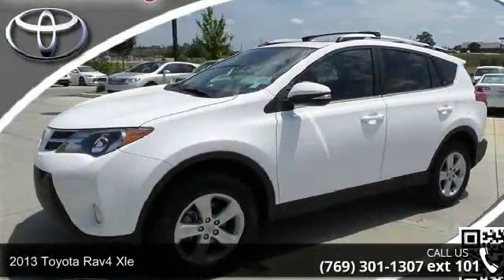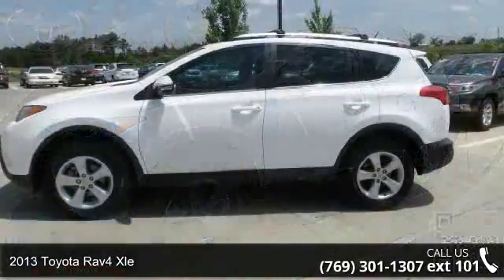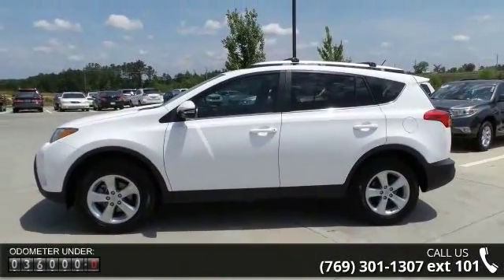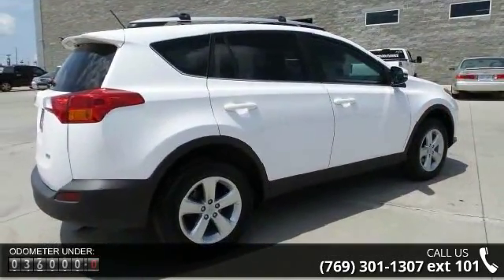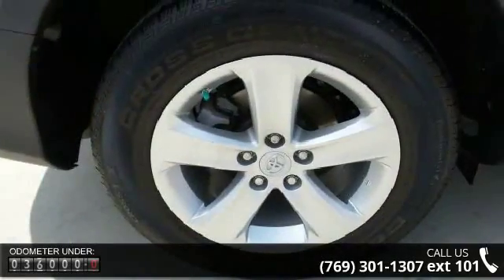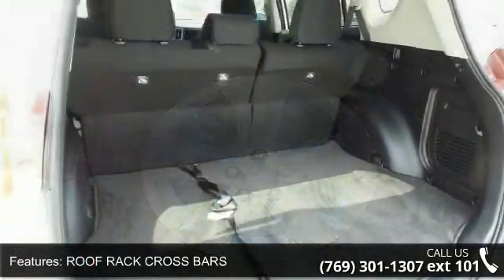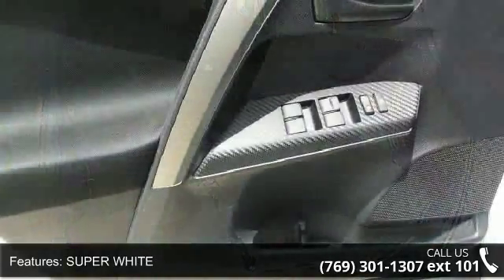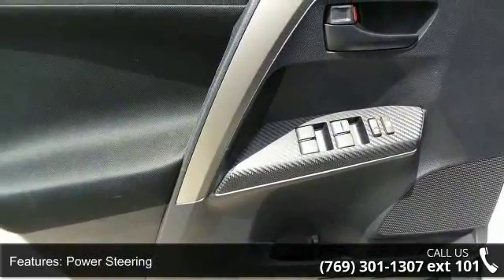2013 Toyota RAV4 XLE - Toyota of Hattiesburg - Hattiesbur...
For Sale in Hattiesburg, MS 39402

2013 Toyota Rav4 Xle Condition: Used Mileage: 36000 Engine: 2 Transmission: 6-Speed Automatic Exterior Color: White Interior Color: Black Doors: 4 Stock: 33465A Cylinders: 4